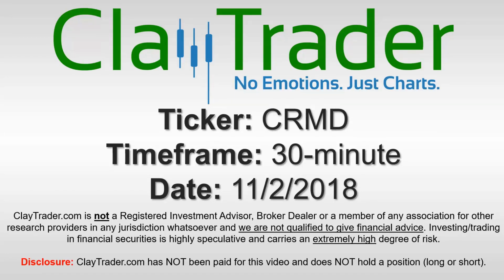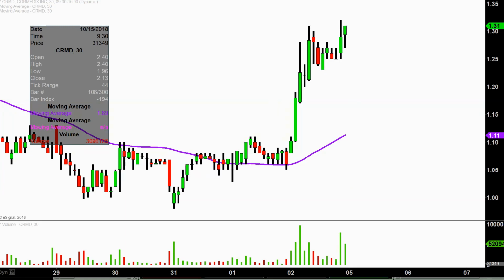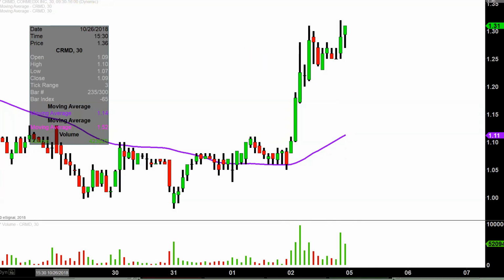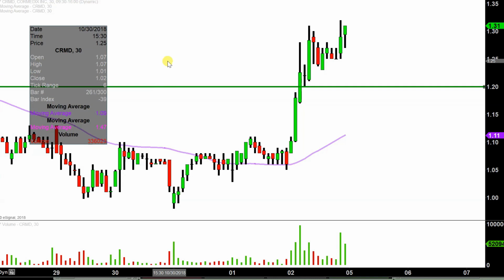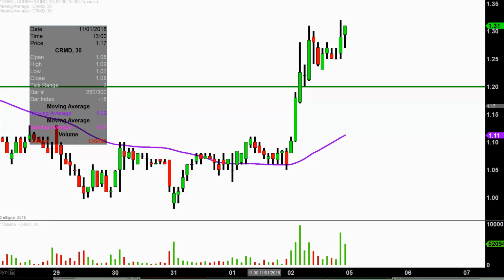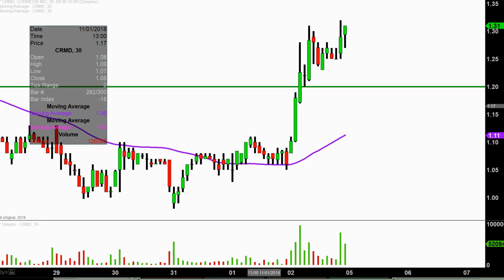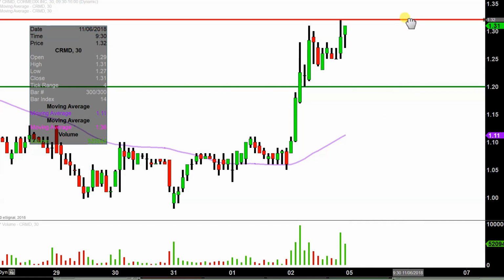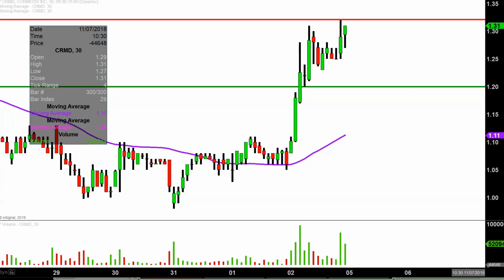CorMedix, Inc. - CRMD Stock Chart Technical Analysis for 11-02-18